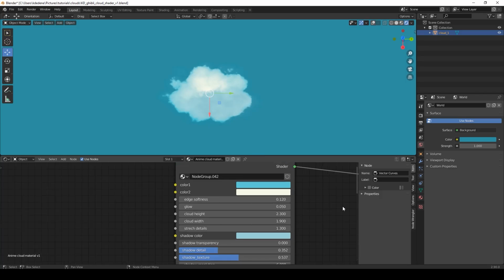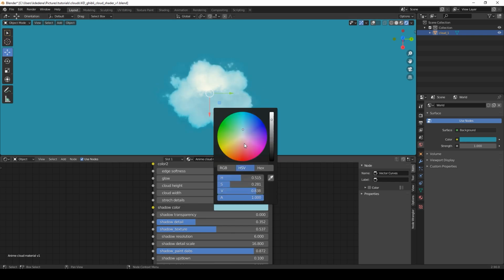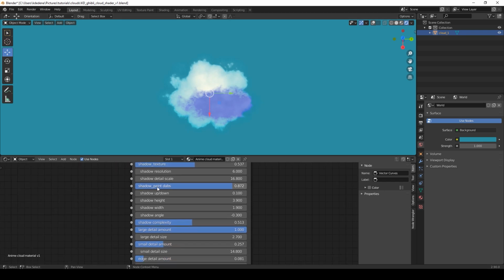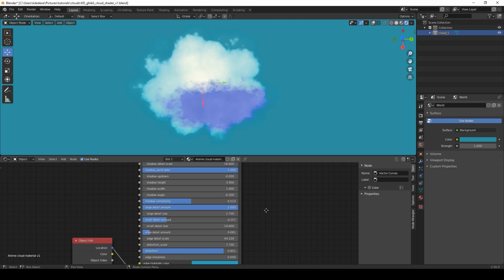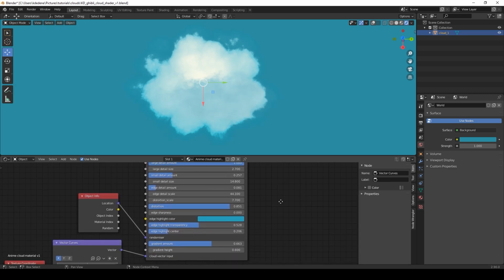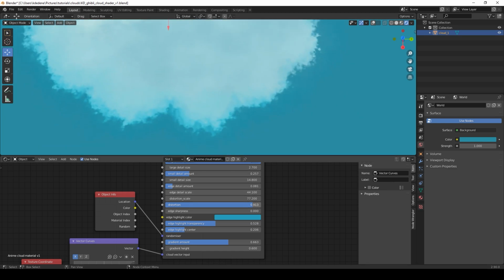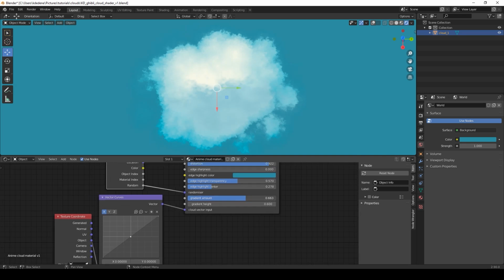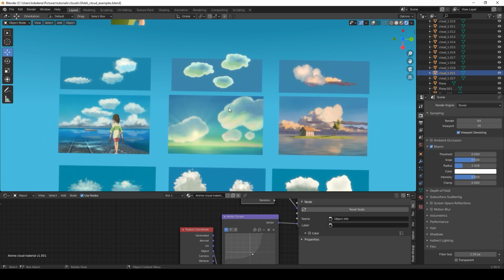Ghibli anime cloud shader explanation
This is a video explaining the settings of v1 of my ghibli cloud shader.